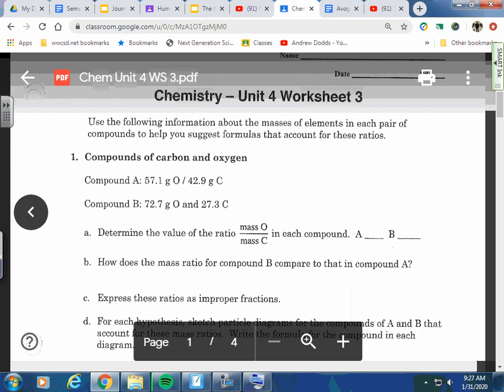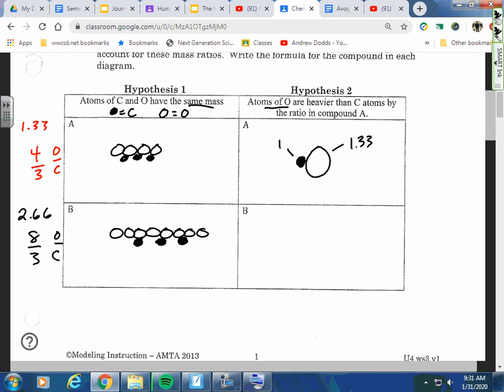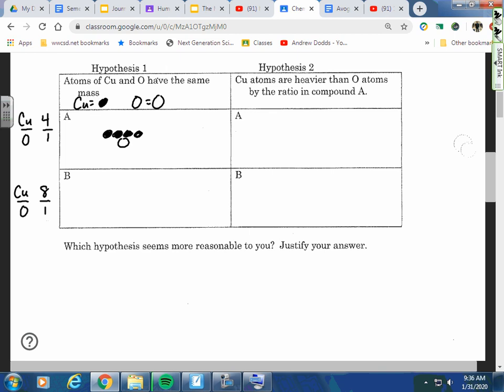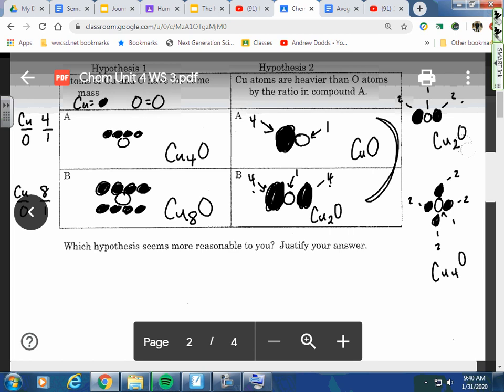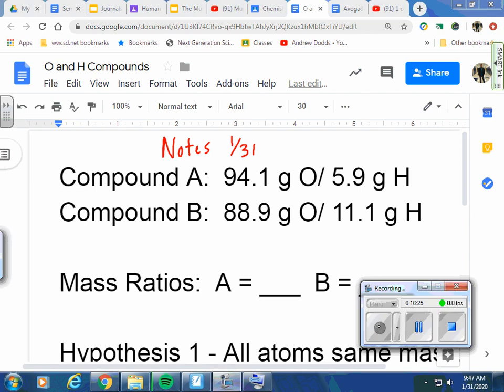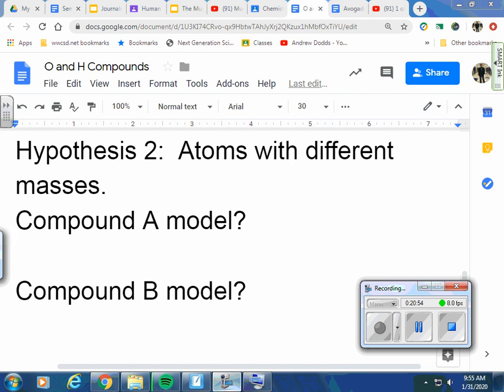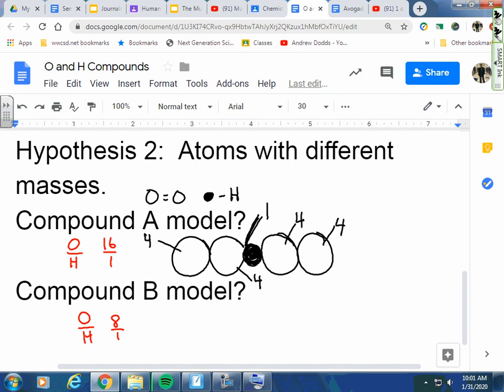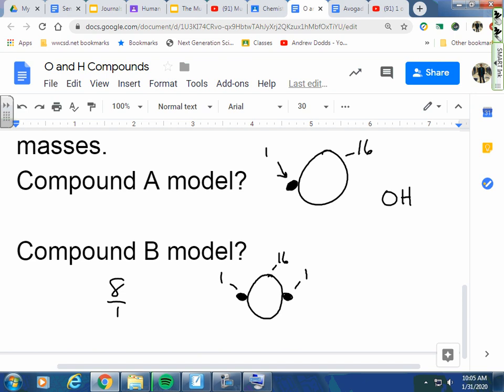Chem Unit 4 WS 3 pt 1 and NOTES 1 31